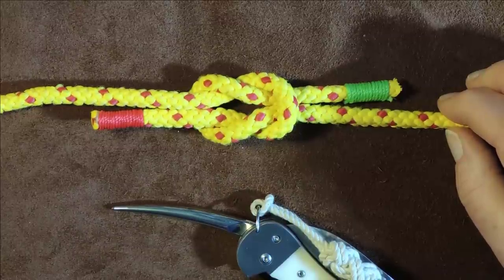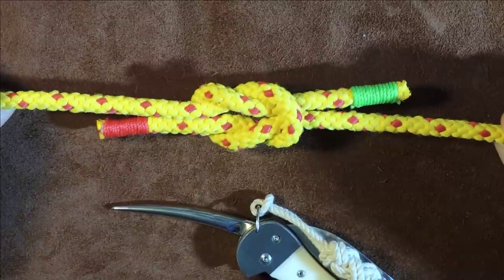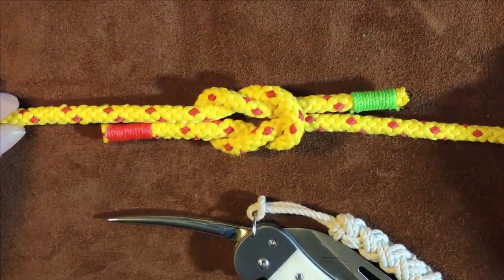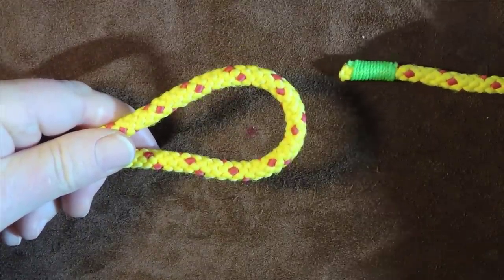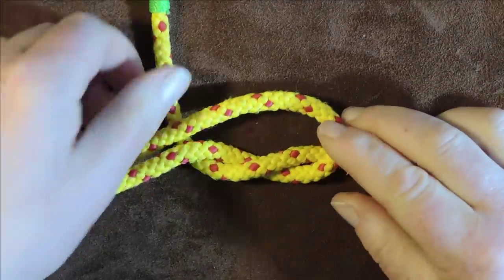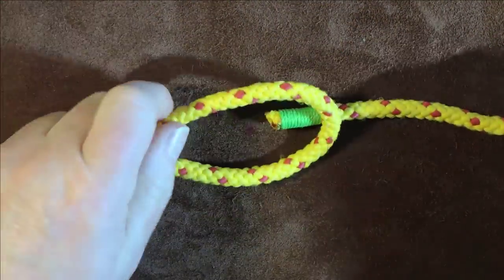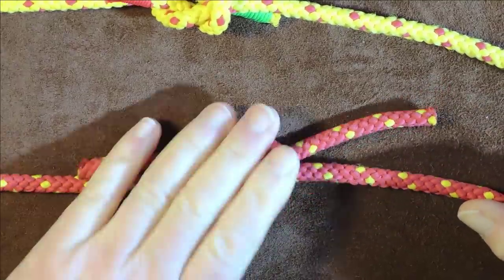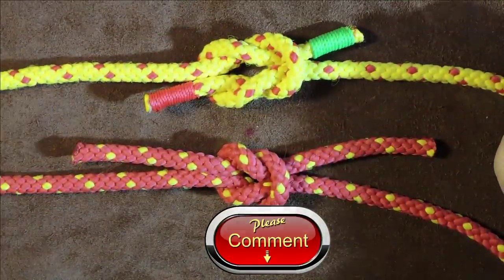Thief Knot - Bag Knot - The Bread Bag Knot - How to Tie the Thief Knot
The thought behind this knot is that it was used by sailors to tie up their kit bags with this knot. The whole idea was that the Thief Knot was used to show if a bag had been tampered with. If a would be thief saw a bag sealed with a knot, he would probably assume that the bag was sealed with a Reef or Square Knot. Thereby when opened and resealed, he would mistakenly tie a Reef Knot rather than a Thief Knot.